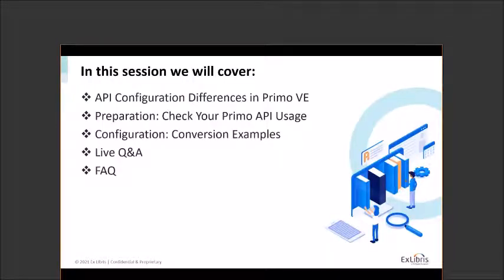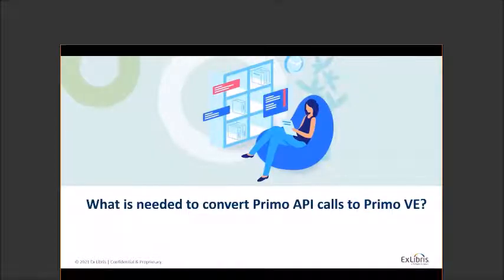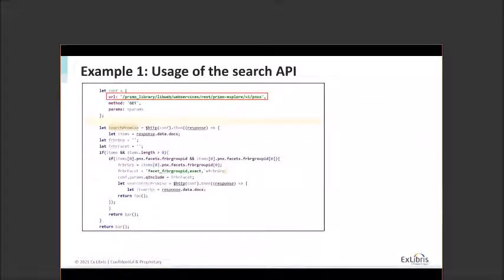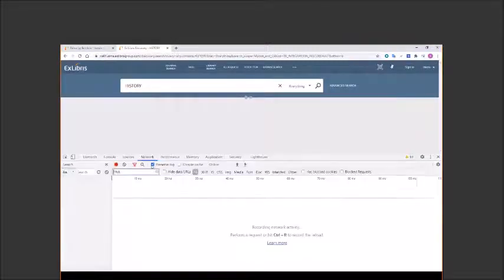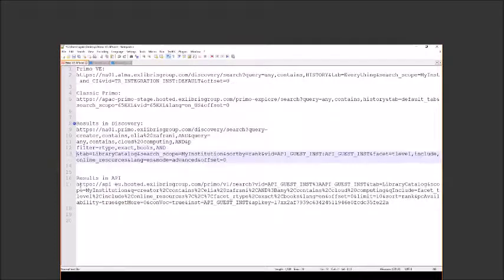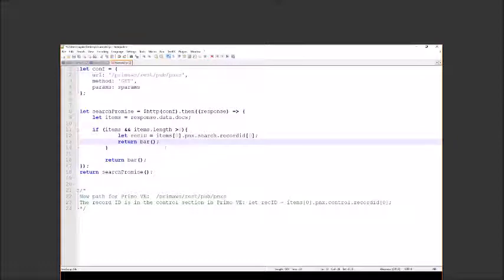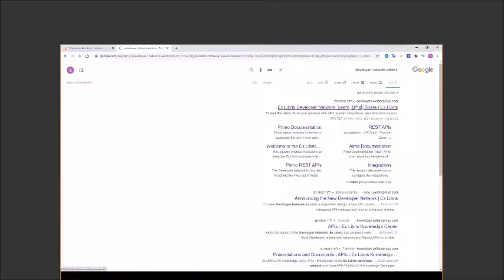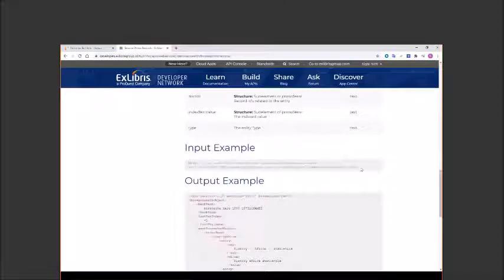Go VE - Become an Expert: Primo APIs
As presented on February 2. Here is the outline for the 21-minute session:

• Introduction (0:00)
• API Configuration Differences in Primo VE (0:53)
o Path (1:06)
o Parameters (2:04)
o Responses (2:55)
• Preparation: Check Your Primo API Usage (3:34)
• Configuration: Conversion Examples (5:39)
• Q&A (15:18)
• Conclusion (20:00)